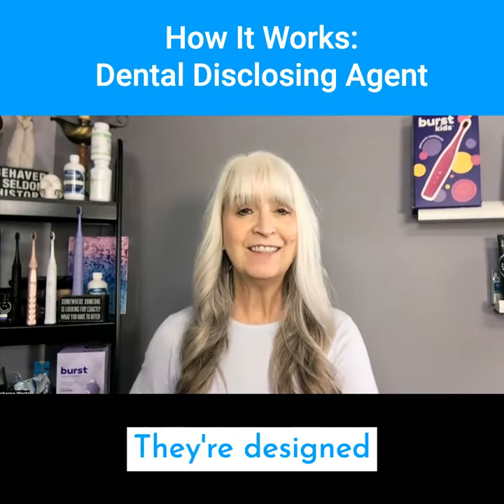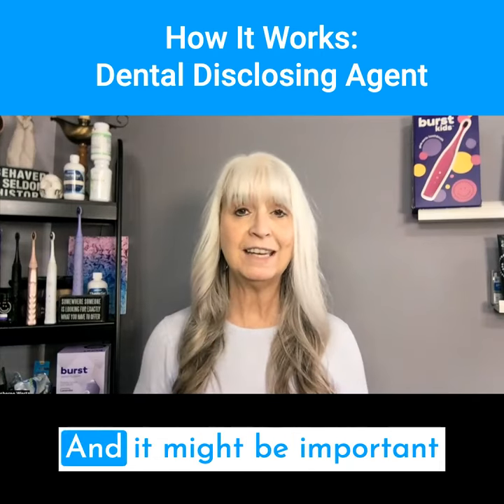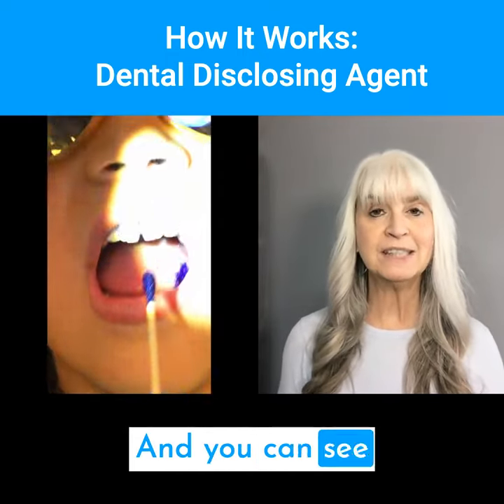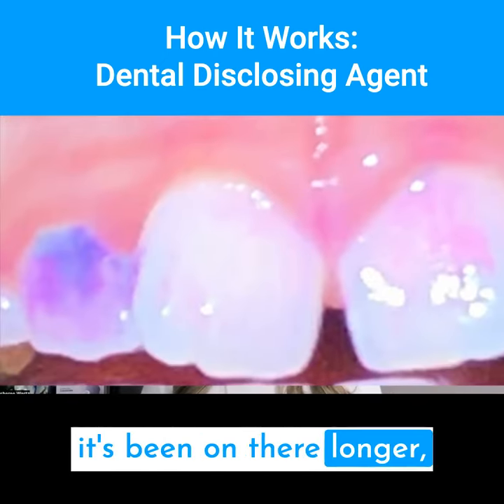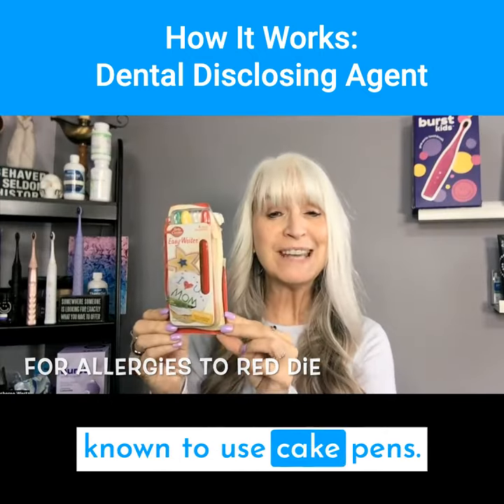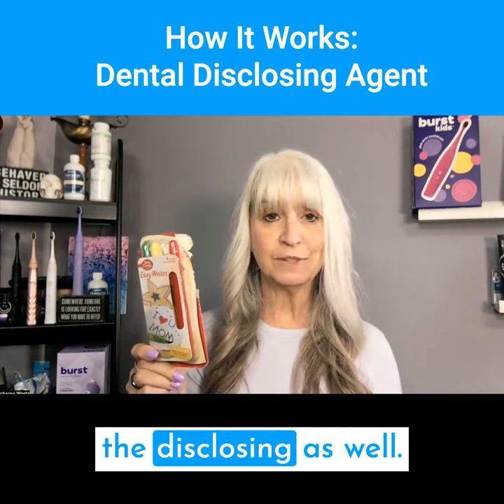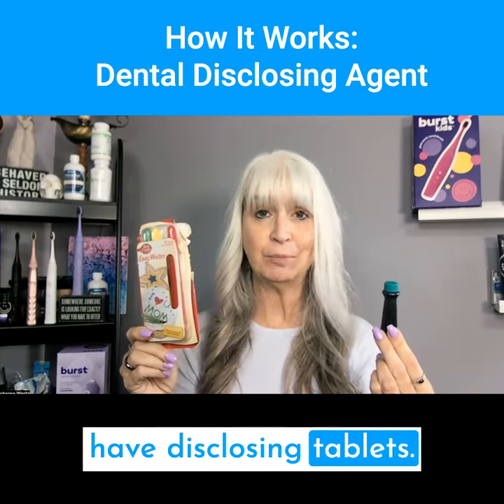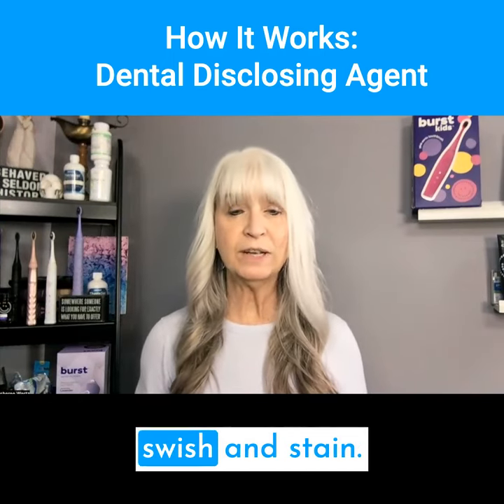Staining Teeth to See the Hidden Plaque